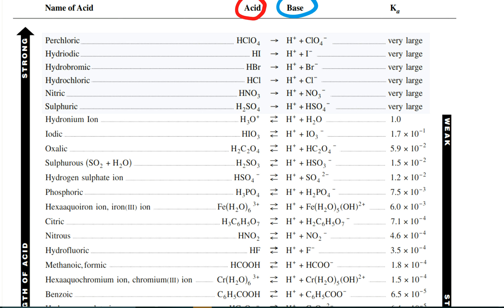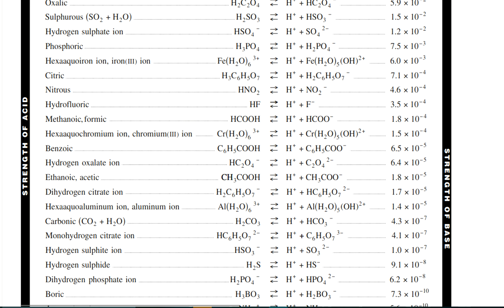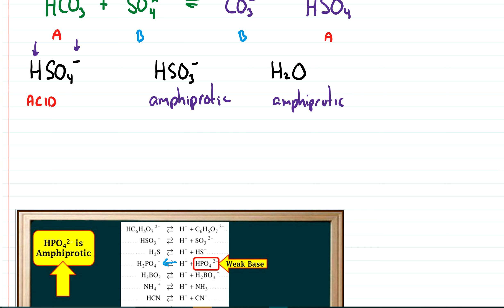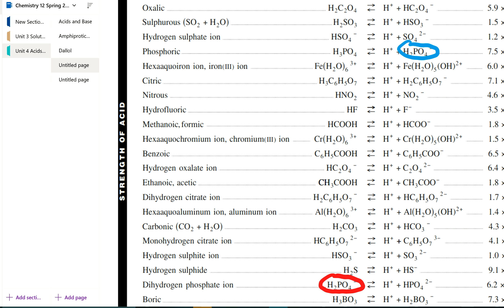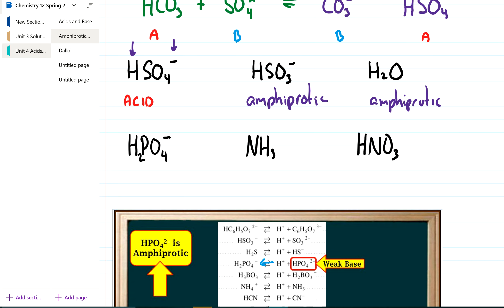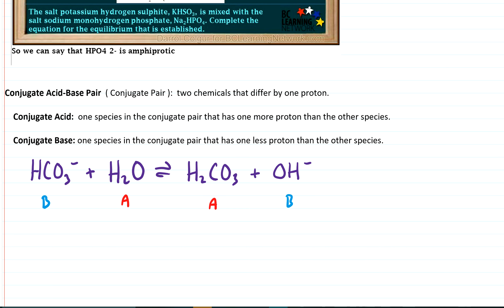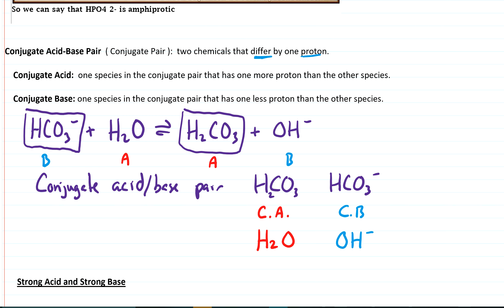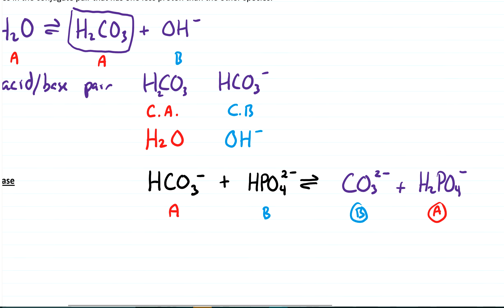Lesson 2.3 Amphi and Conjugates A B